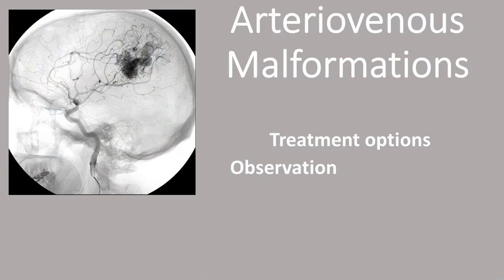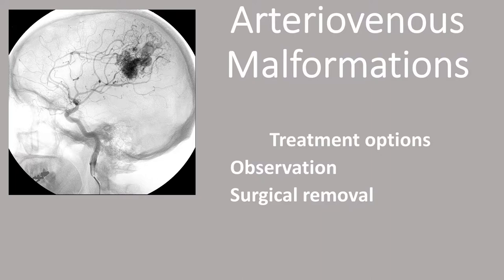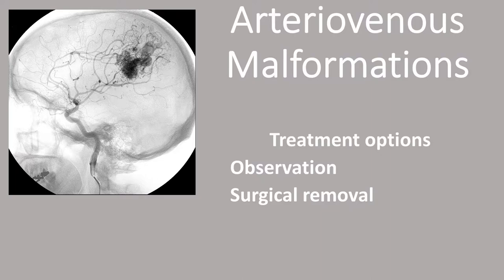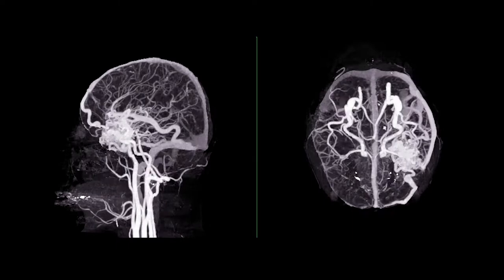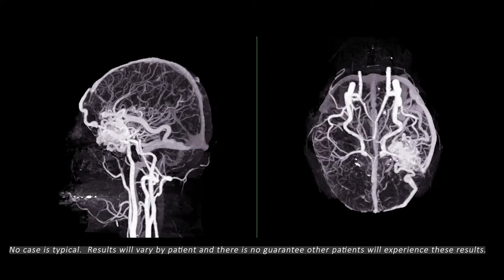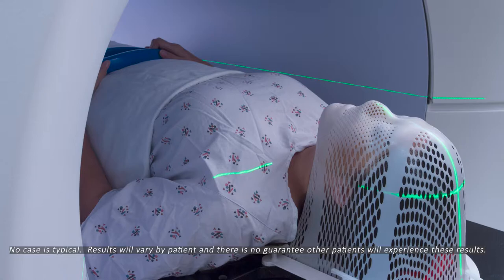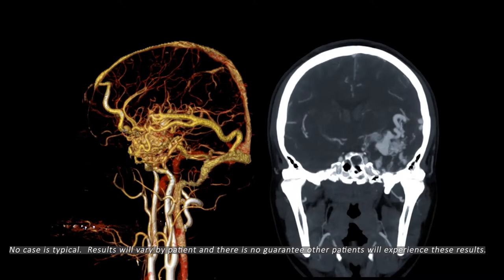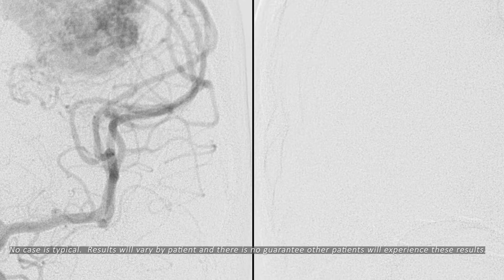Stereotactic Radiosurgery for Arteriovenous Malformations disclaimer2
An arteriovenous malformation (AVM) is an abnormal tangle of blood vessels that deprives the brain of oxygen and can cause headaches, seizures or stroke. Neurosurgeons and radiation oncologists at CAMC work together to bring patients the most advanced treatment option for AVM called stereotactic radiosurgery.

James Harman, DO, endovascular neurosurgeon, and Lloyd Farinash, MD, radiation oncologist, discuss this minimally invasive treatment offered at CAMC.